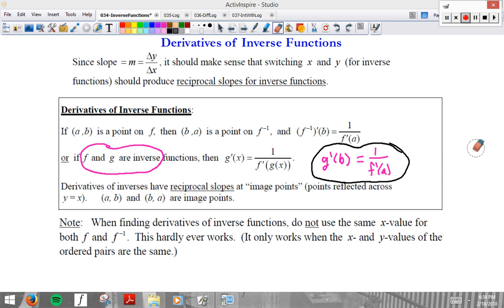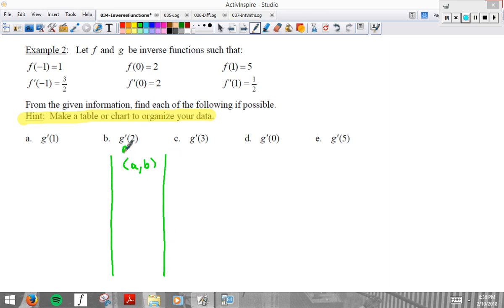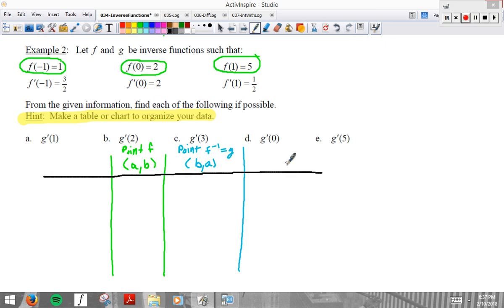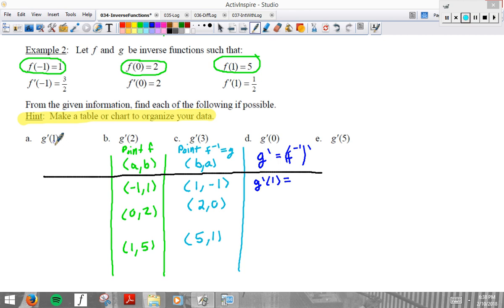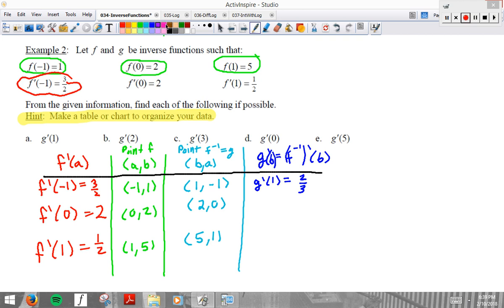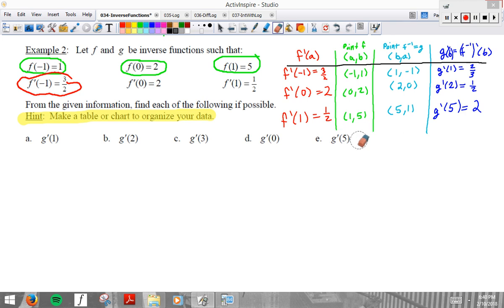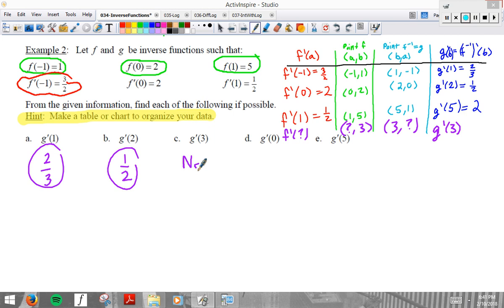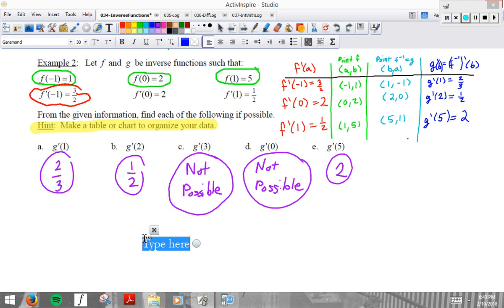7-3: Part 2: Inverse Derivatives Table Technique